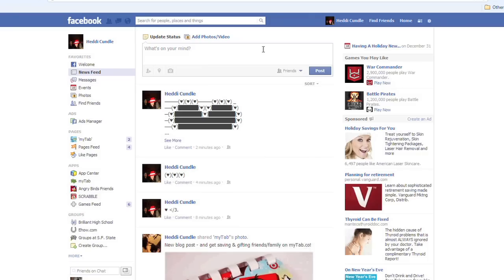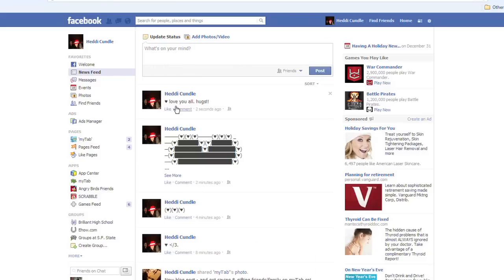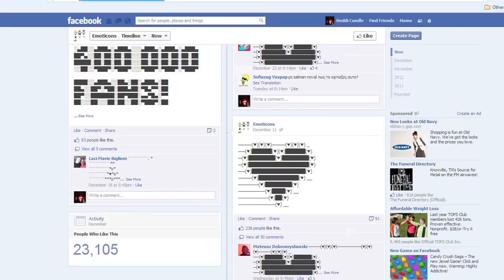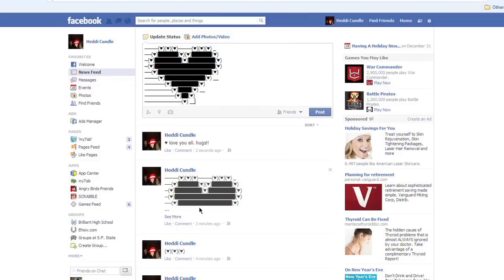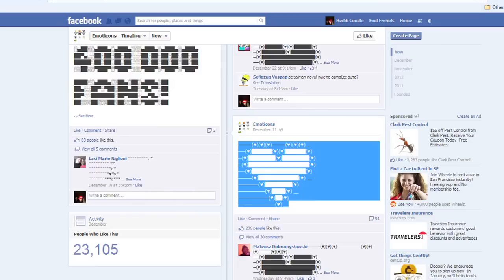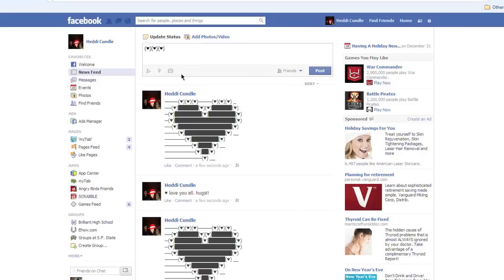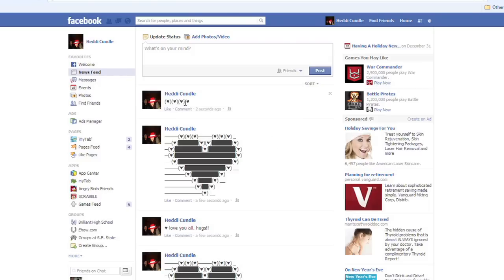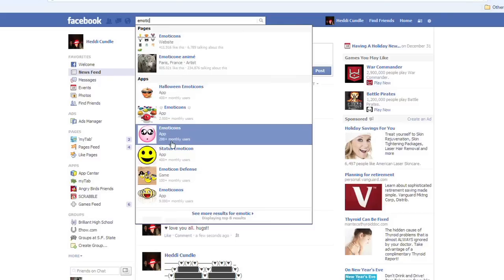How to Post a Heart on Facebook Status : Facebook Tips & Social Media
Posting a heart on a Facebook status requires the careful use of the right type of emoticon. Post a heart on a Facebook status with help from a public relations and marketing professional in this free video clip.

Series Description: Social media is a great way to not only market a product or brand, but to also market the most important thing - yourself - to the widest possible audience. Get savvy about social media marketing with help from a public relations and marketing professional in this free video series.